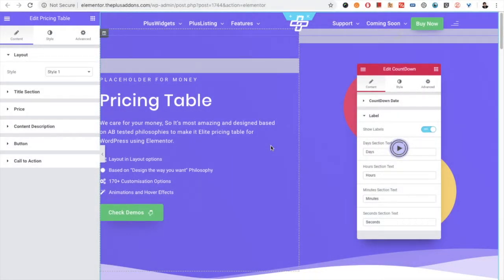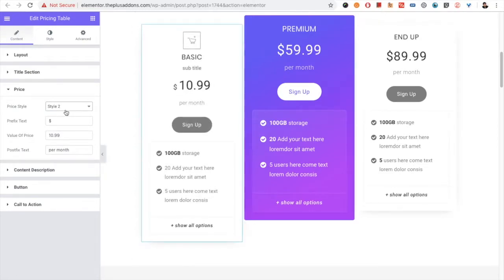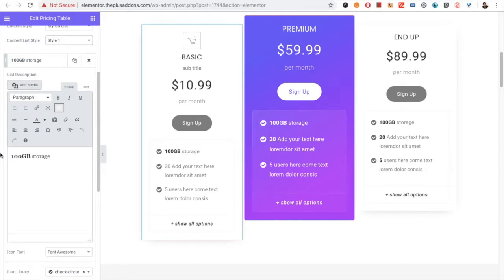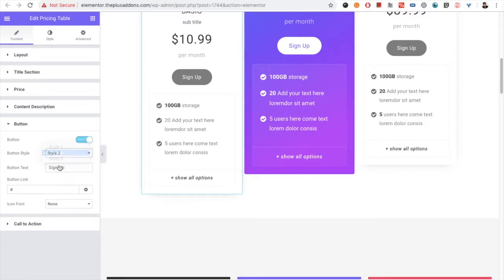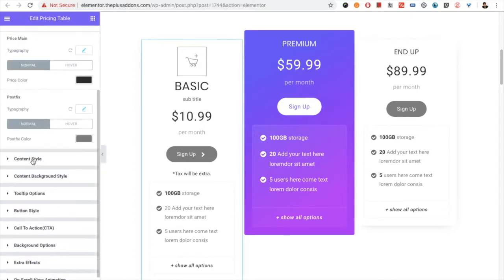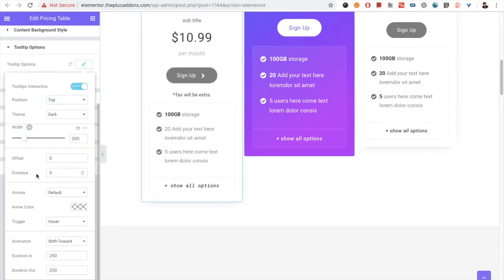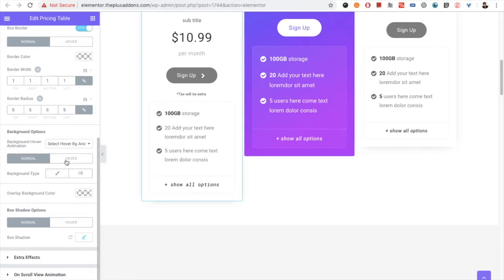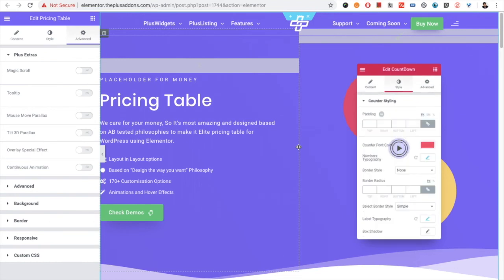How to Setup Pricing table Price list widget in The Plus Addons for Elementor?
Pricing Table
We care for your money, So It’s most amazing and designed based on AB tested philosophies to make it Elite pricing table for WordPress using Elementor.

Layout in Layout options
Based on “Design the way you want” Philosophy
170+ Customisation Options
Animations and Hover Effects